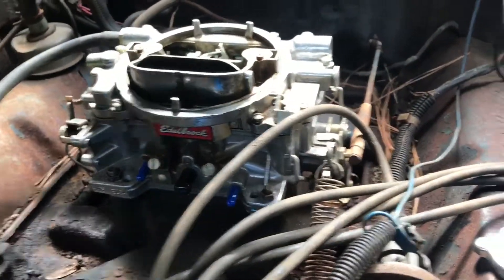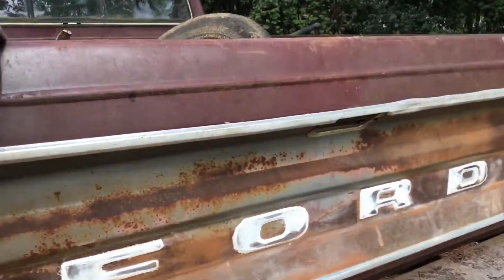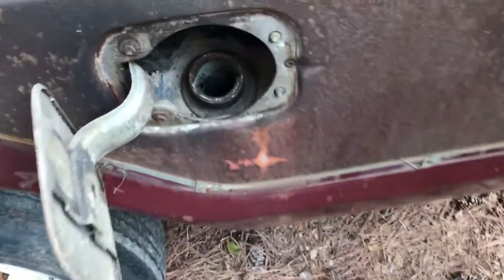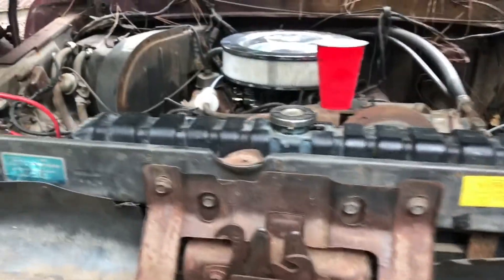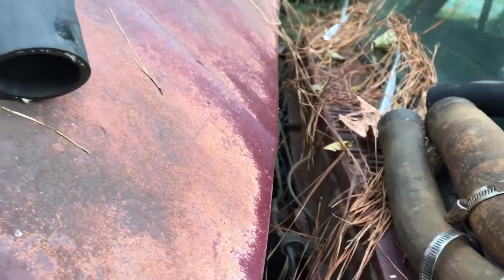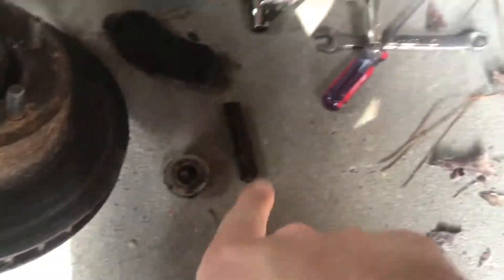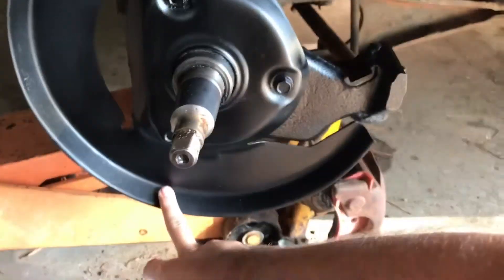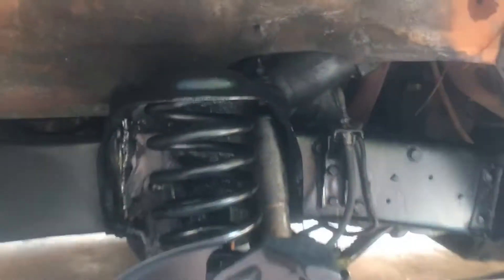Update video on the f100 project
To see the progress before videos upload follow the Instagram page